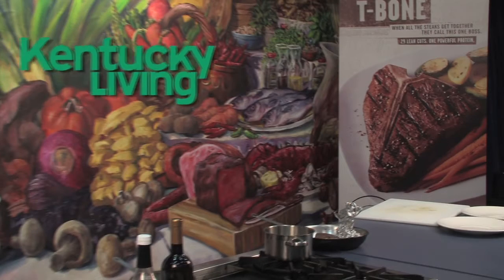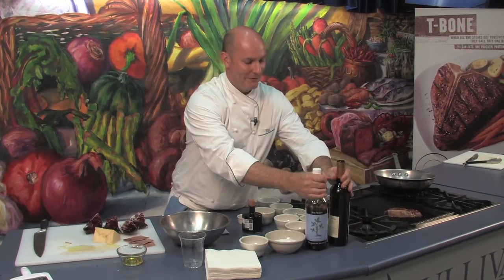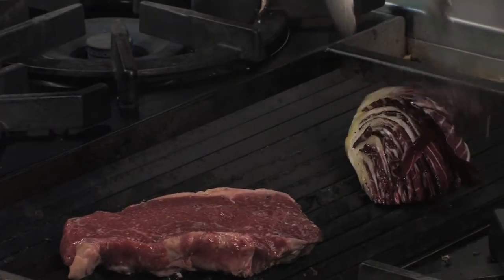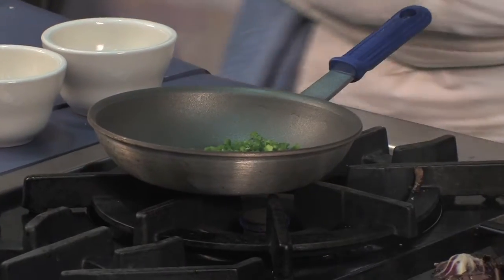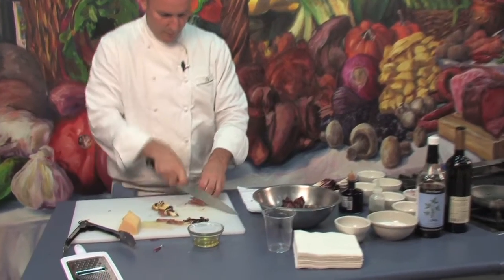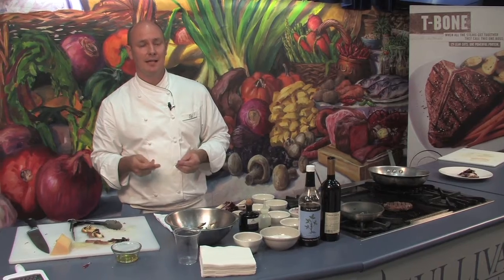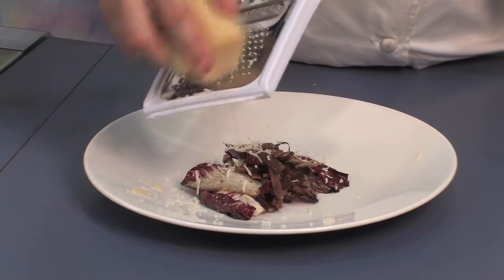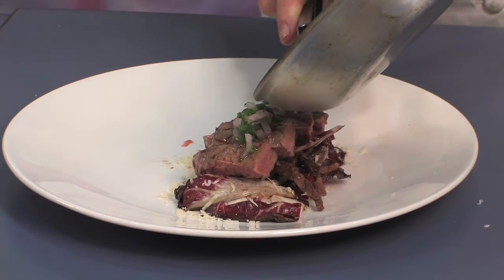Grilled New York Strip Steak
Kentucky Living magazine and the Kentucky Beef Council present Jack Fry's Executive Chef Shawn Ward for the Lean Beef Cooking Demo.